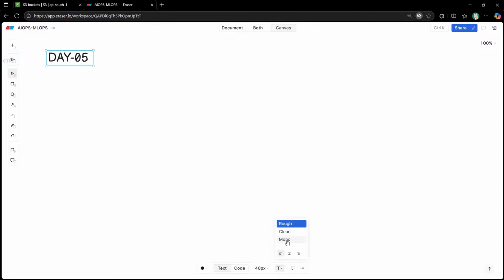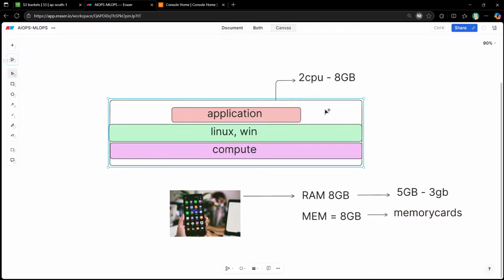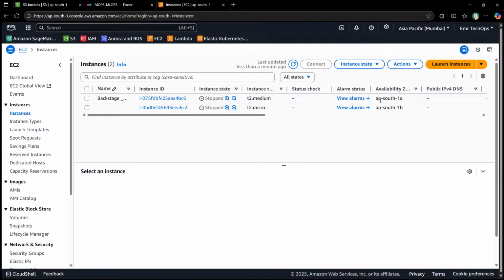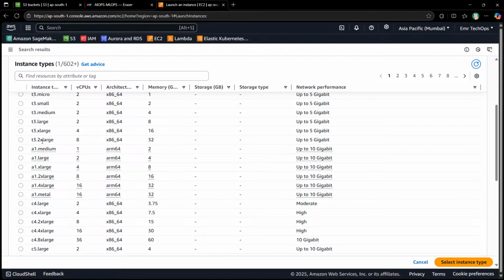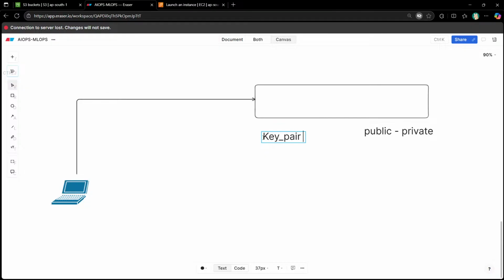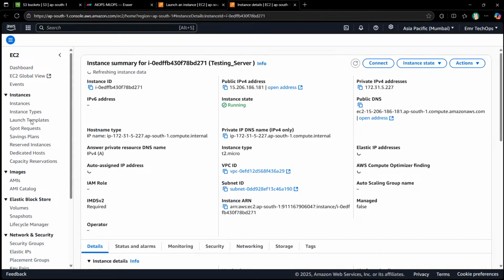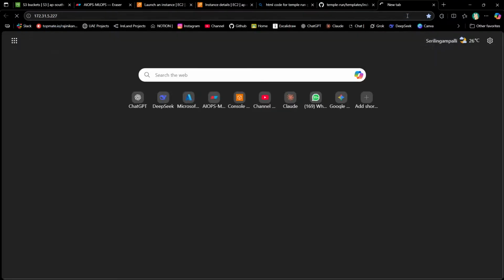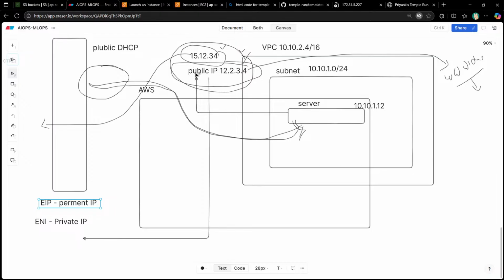DEMO 05 | Multi Cloud DevOps Demo 5 | Advanced Cross-Cloud Automation | AWS Azure GCP Integration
🚀 MULTI CLOUD DEVOPS DEMO 5 - ADVANCED AUTOMATION MASTERY 🚀

Welcome to Demo 5 of our Multi Cloud DevOps series! This advanced demonstration showcases enterprise-grade cross-cloud automation, advanced pipeline orchestration, and production-ready implementations across AWS, Azure, and Google Cloud Platform.

🎬 DEMO 5 HIGHLIGHTS:
✅ Advanced Multi-Cloud Architecture Patterns
✅ Cross-Cloud Service Mesh Implementation
✅ Advanced Terraform Multi-Provider Setup
✅ Kubernetes Federation Across Clouds
✅ GitOps Workflow Automation
✅ Advanced Monitoring & Observability
✅ Disaster Recovery Automation

⏰ DEMO 5 TIMESTAMPS:
00:00 - Demo 5 Introduction & Agenda
03:30 - Previous Demo Recap & Progression
08:15 - Advanced Multi-Cloud Architecture Overview
15:45 - Cross-Cloud Service Mesh Setup (Istio)
28:20 - Advanced Terraform Multi-Provider Configuration
42:10 - Kubernetes Cluster Federation Demo
55:30 - GitOps Implementation with ArgoCD
68:45 - Advanced CI/CD Pipeline Orchestration
82:20 - Cross-Cloud Load Balancing & Traffic Management
95:15 - Monitoring Stack Deployment (Prometheus/Grafana)
108:30 - Advanced Security Implementation
118:45 - Disaster Recovery Testing
125:20 - Cost Analysis & Optimization
132:15 - Troubleshooting Common Issues
138:30 - Demo 5 Summary & Key Takeaways
142:00 - Preview of Demo 6 Advanced Topics

🏗️ DEMO 5 ARCHITECTURE COMPONENTS:
- AWS EKS + Azure AKS + GKE Integration
- Terraform Multi-Provider Infrastructure
- Istio Service Mesh Cross-Cloud
- ArgoCD GitOps Automation
- Prometheus/Grafana Monitoring
- Vault Secrets Management
- Calico Network Policies
- External-DNS Configuration

🛠️ ADVANCED TECHNOLOGIES DEMONSTRATED:
- Kubernetes 1.28+ Features
- Terraform 1.6+ Advanced Patterns
- Docker Multi-Stage Builds
- Helm 3 Advanced Charts
- Istio 1.19+ Service Mesh
- ArgoCD GitOps Workflows
- Prometheus/Grafana Stack
- HashiCorp Vault Integration

☁️ MULTI-CLOUD SERVICES INTEGRATION:
- AWS: EKS, ALB, Route53, IAM, Secrets Manager
- Azure: AKS, Application Gateway, DNS, Key Vault
- GCP: GKE, Load Balancer, Cloud DNS, Secret Manager
- Cross-Cloud: VPN, Peering, Traffic Management

🎯 DEMO SERIES PROGRESSION:
📺 Demo 1: Multi-Cloud Basics & Setup
📺 Demo 2: CI/CD Pipeline Implementation
📺 Demo 3: Container Orchestration
📺 Demo 4: Advanced Monitoring & Security
🔥 Demo 5: Advanced Automation (Current)
🚀 Demo 6: AI/ML Integration (Coming Soon)
⚡ Demo 7: Edge Computing & IoT
🎯 Demo 8: Advanced Governance & Compliance

🔗 DEMO SERIES RESOURCES:

📚 PREVIOUS DEMOS:
- Demo 1 - Multi-Cloud Foundations: [Link]
- Demo 2 - CI/CD Implementation: [Link]
- Demo 3 - Container Orchestration: [Link]
- Demo 4 - Monitoring & Security: [Link]

🛠️ CODE REPOSITORIES:
- Demo 5 Complete Code: [GitHub Repo]
- Terraform Modules: [Terraform Registry]
- Kubernetes Manifests: [K8s Repo]
- Docker Images: [Docker Hub]
- Helm Charts: [Helm Repository]

📖 DOCUMENTATION & GUIDES:
- Multi-Cloud Architecture Guide: [Guide Link]
- Setup Instructions: [Setup Guide]
- Troubleshooting Guide: [Troubleshooting]
- Best Practices Document: [Best Practices]
- Security Checklist: [Security Guide]

🎓 LEARNING RESOURCES:
- Multi-Cloud Certification Path: [Cert Path]
- Kubernetes Certification Prep: [K8s Cert]
- Terraform Certification Guide: [TF Cert]
- DevOps Learning Roadmap: [Roadmap]

🔧 TOOLS & UTILITIES:
- Multi-Cloud CLI Tools: [CLI Tools]
- Monitoring Dashboards: [Dashboards]
- Cost Calculators: [Cost Tools]
- Security Scanners: [Security Tools]
- Performance Benchmarks: [Benchmarks]

💰 COST OPTIMIZATION RESOURCES:
- AWS Cost Calculator: [AWS Calculator]
- Azure Pricing Calculator: [Azure Calculator]
- GCP Pricing Calculator: [GCP Calculator]
- Multi-Cloud Cost Comparison: [Comparison Tool]

🔒 SECURITY & COMPLIANCE:
- Security Best Practices: [Security Guide]
- Compliance Frameworks: [Compliance]
- Audit Checklists: [Audit Guide]
- Vulnerability Scanning: [Security Scan]

🎯 DEMO 5 PREREQUISITES:
- Completion of Demos 1-4
- AWS, Azure, GCP accounts
- Docker & Kubernetes knowledge
- Terraform intermediate skills
- Git/GitHub familiarity

🚀 WHAT'S NEXT AFTER DEMO 5:
- Demo 6: AI/ML Pipeline Integration
- Advanced Certification Preparation
- Enterprise Implementation Consulting
- Community Project Contributions
- Speaking Opportunities & Conferences
devops demo series, tutorial series, demo progression, advanced demo, expert level demo, demo 5